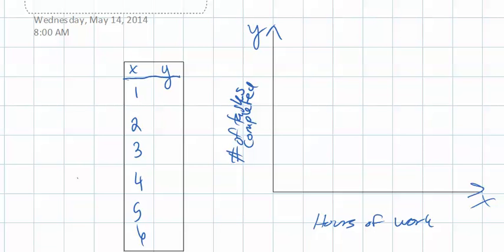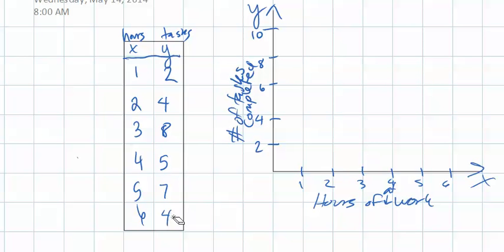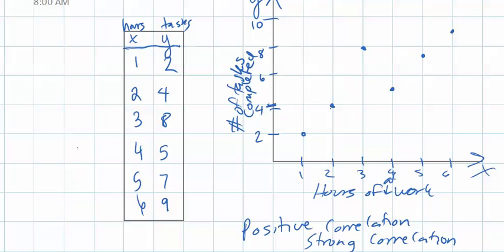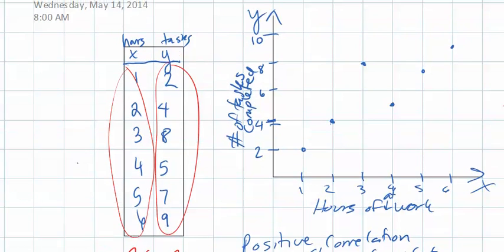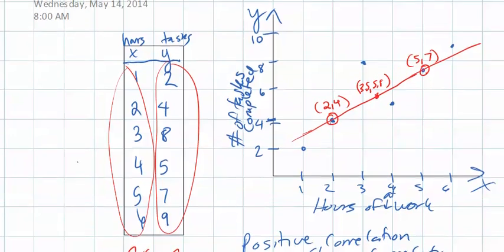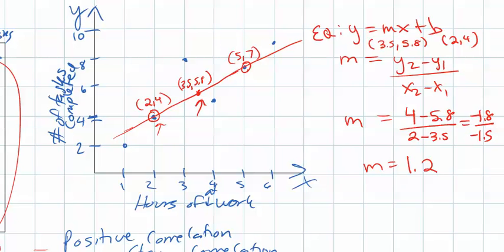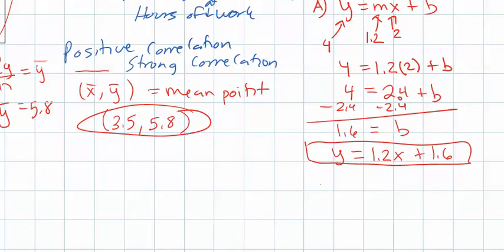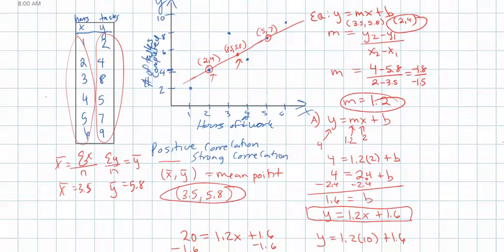Scatter Plots Line of Best Fit (Mean Point)